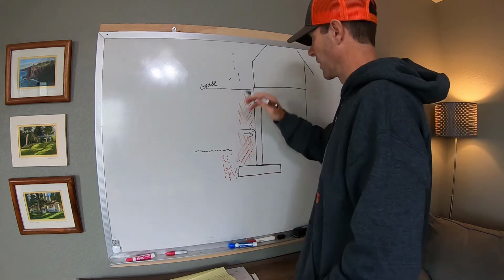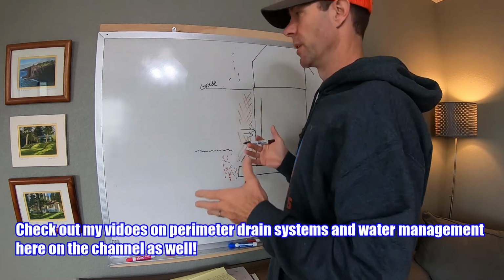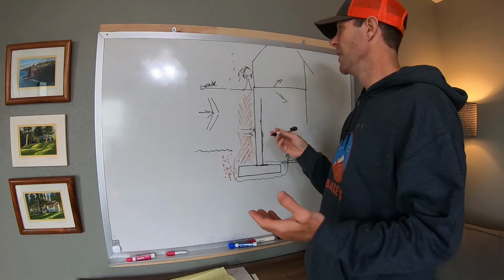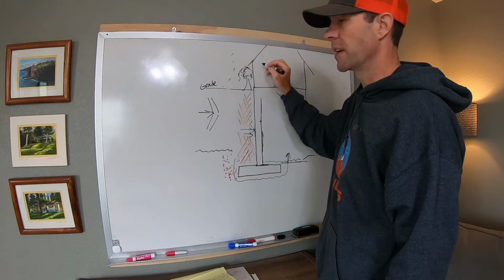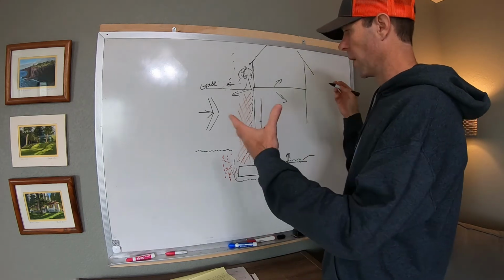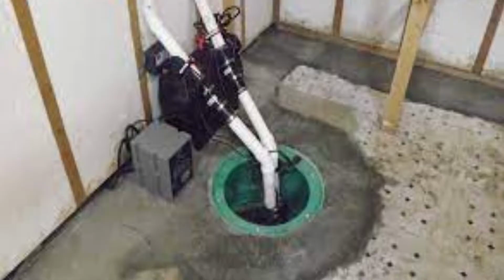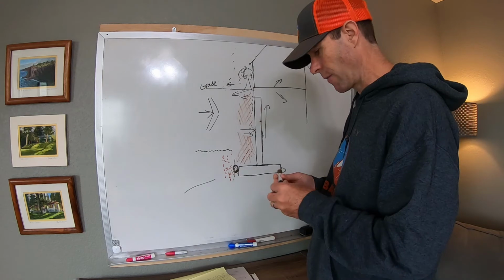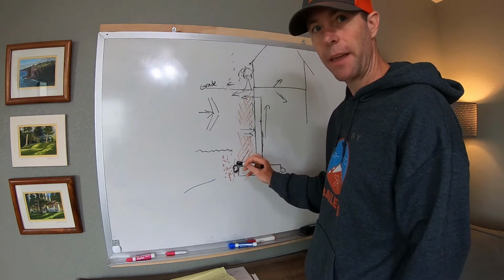Foundation Wall Cracks? Are They Bad? What Is HydroStatic Pressure?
What causes cracking in foundation walls and above grade cracking in drywall? Why do floors drop or heave? Tune in here and learn how water can cause severe problems to your structure.

Check out our Podcast on Apple Podcasts, Google, Vurbl, I Heart Radio and Spotify “Built By Baileys”